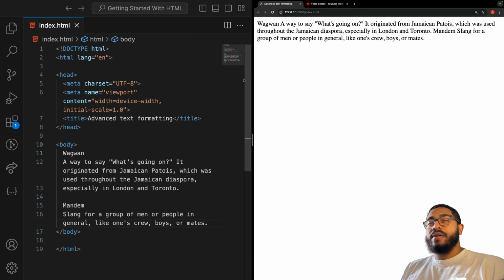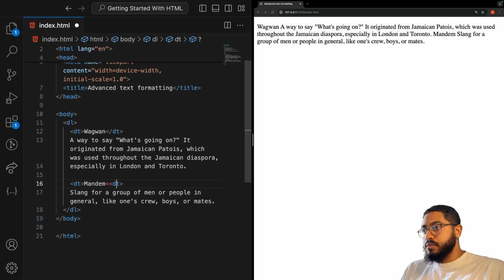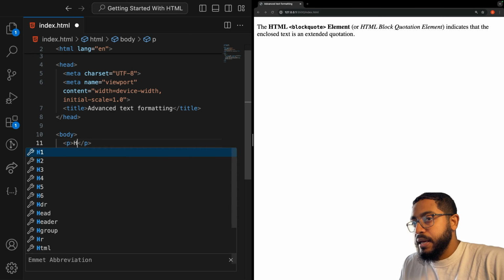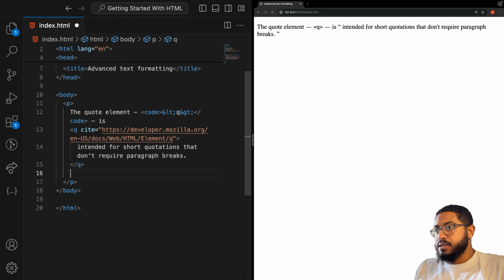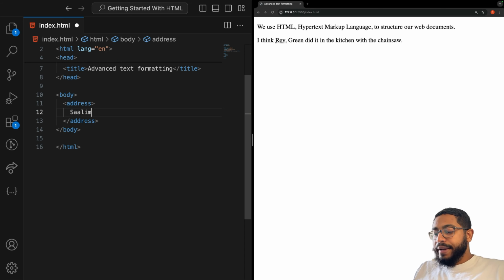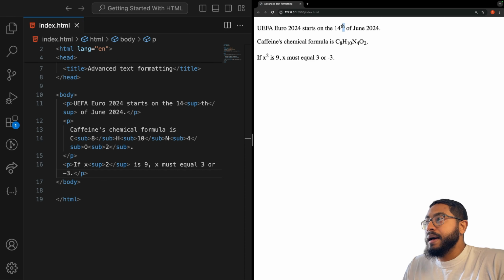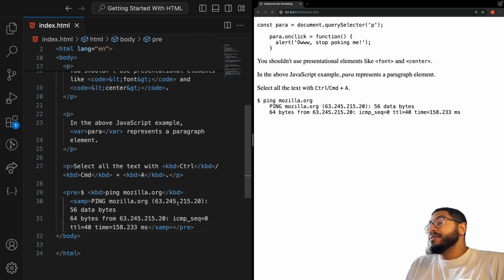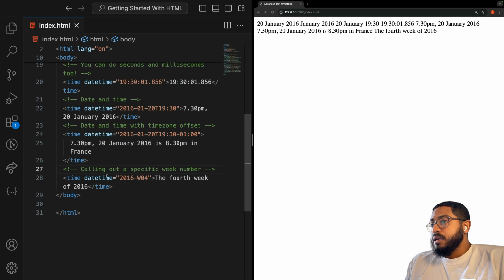Advanced text formatting | HTML for the Mandem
Timestamps:

0:00 Intro
0:28 Description lists
2:54 Quotations
5:45 Abbreviations
6:46 Marking up contact details
8:37 Superscript and Subscript
9:20 Representing computer code
10:29 Marking up times and dates
12:32 Outro